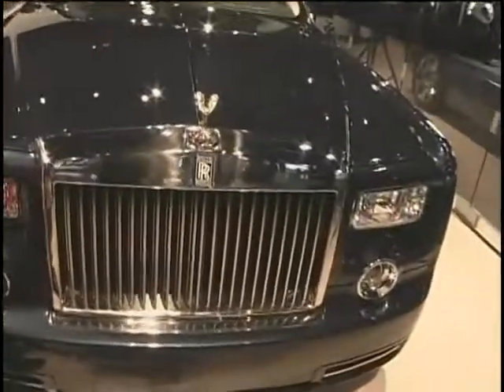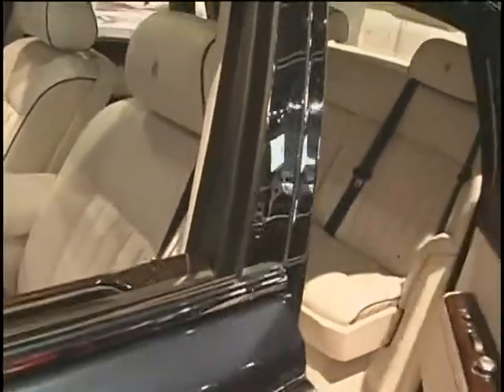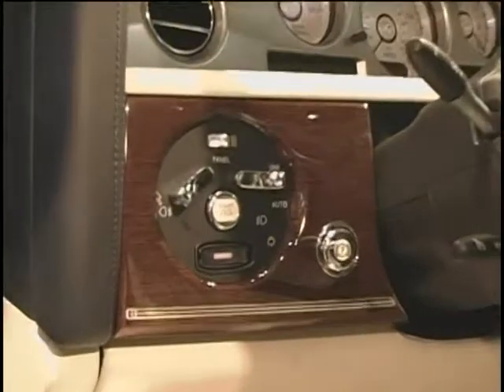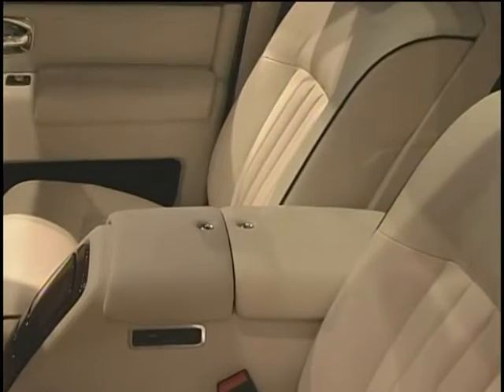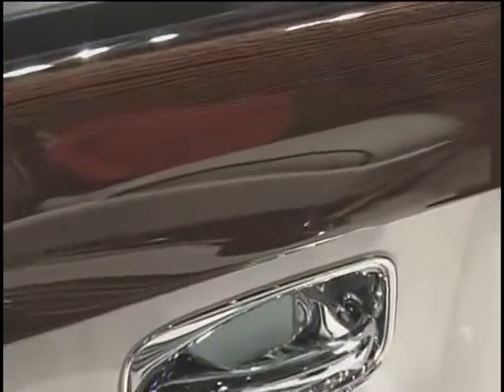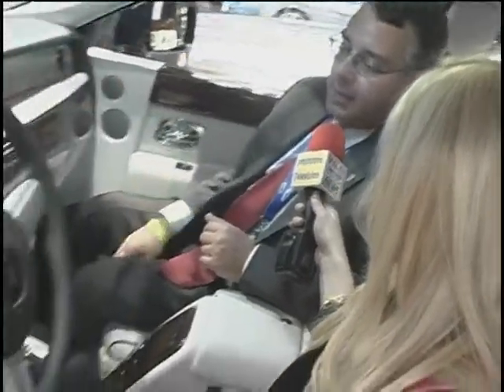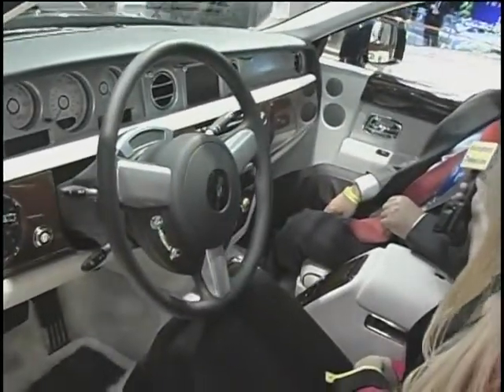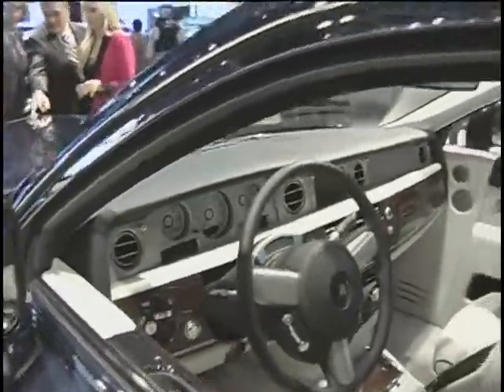Rolls Royce Motocars at the NY Auto Show 2011 on VVH-TV